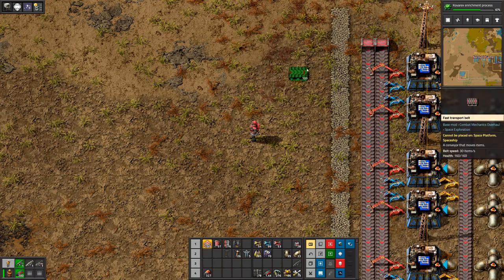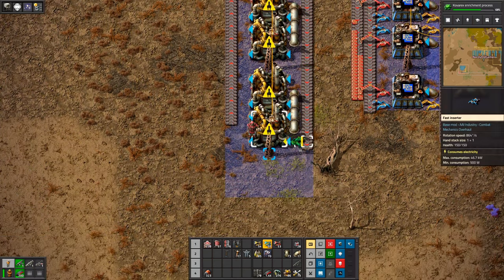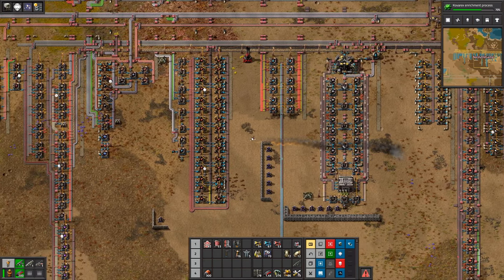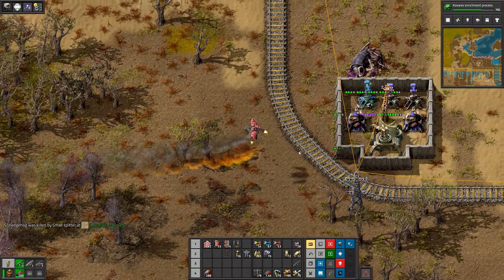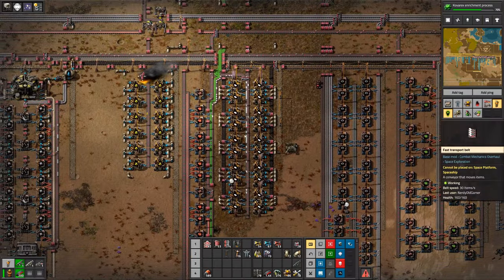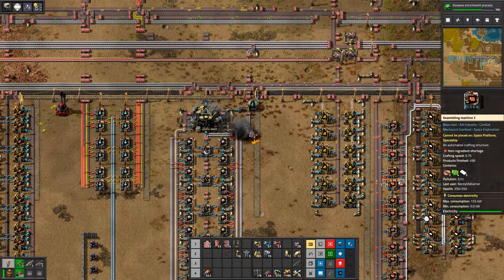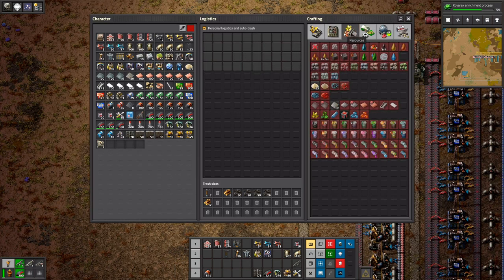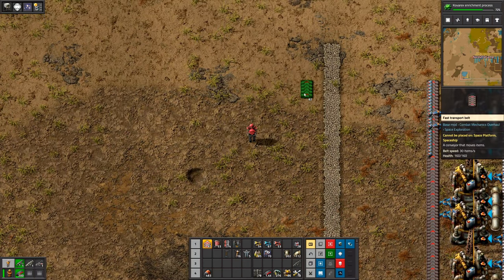Factorio Space Exploration Multiplayer | 29 | A little battery set up